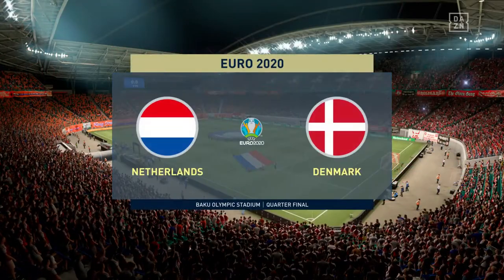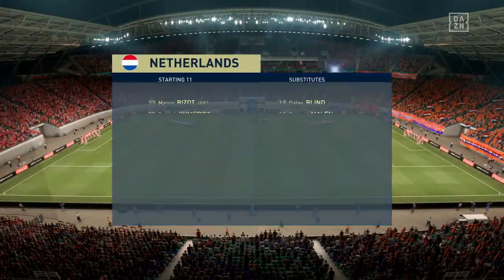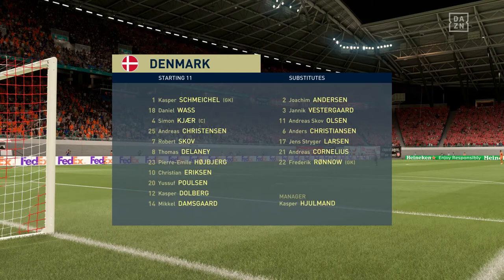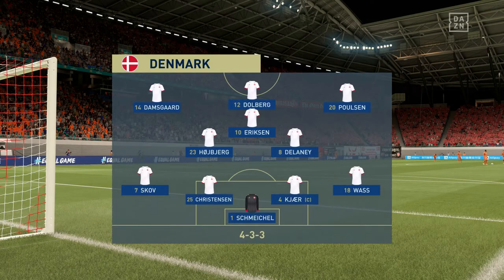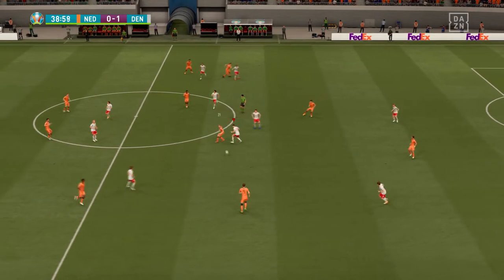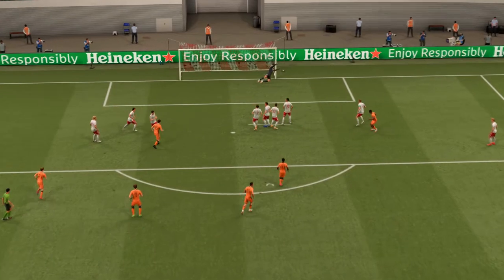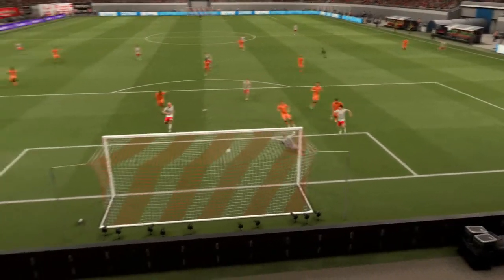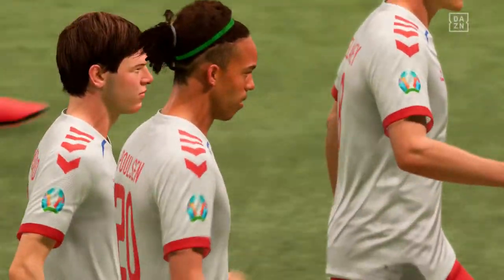FIFA 21 | Netherlands 1 - 2 Denmark | UEFA Euro 2020 Quarter Final